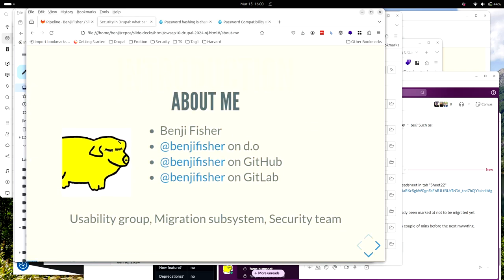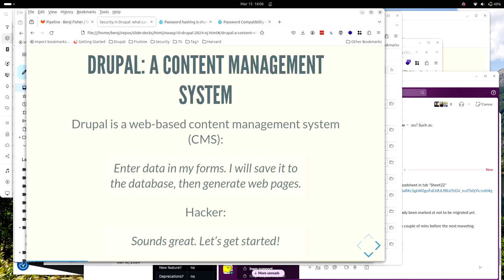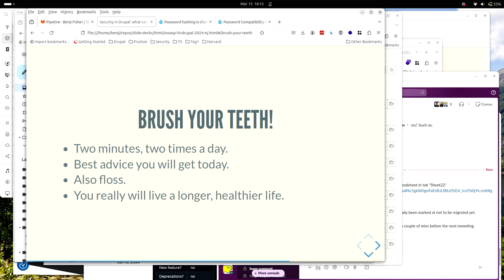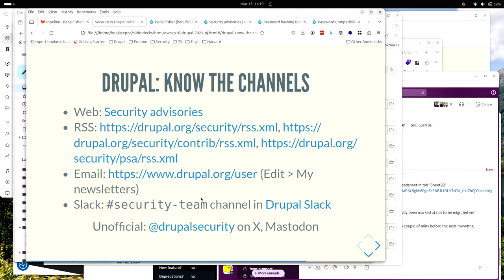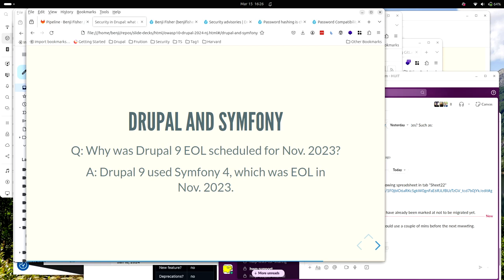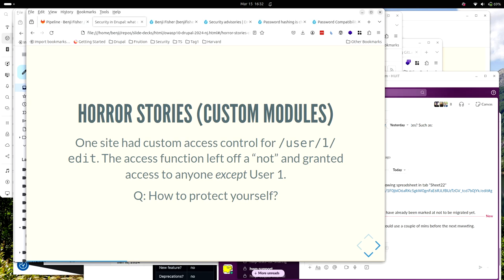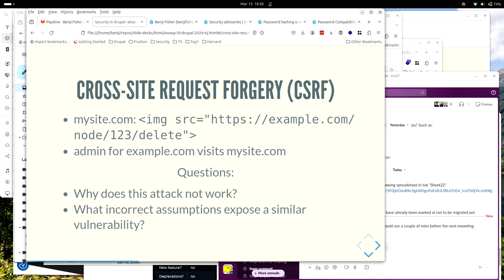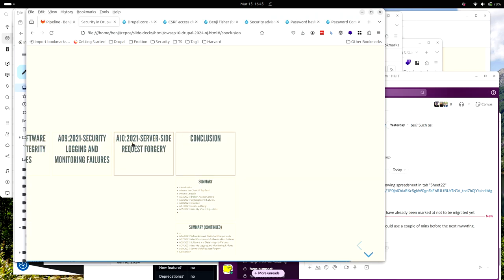Security in Drupal: what can go wrong?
Let's "get off the island" and look at Drupal security from the point of view of an outsider.

The OWASP Top Ten is an industry standard list of the most common vulnerabilities that can affect web sites. This session will start with an overview of the Top Ten, and then take a more detailed look at a few of these vulnerabilities. We will review some actual Drupal security advisories:

What the vulnerability looks like
How the Drupal security team communicates the problem
The code that was updated to fix the problem
Only a few of the slides fall under the last bullet point. You do not need to be a developer to appreciate the rest.

This session will help teach you about good "web hygiene" and what you can do to make your site more secure. It will also help you recognize when you need to rely on an expert.

Benji Fisher